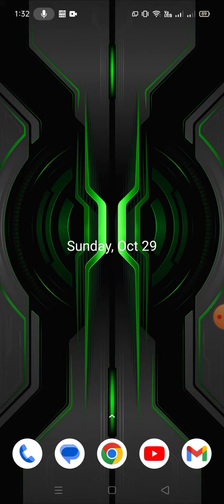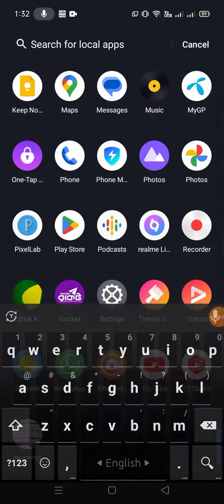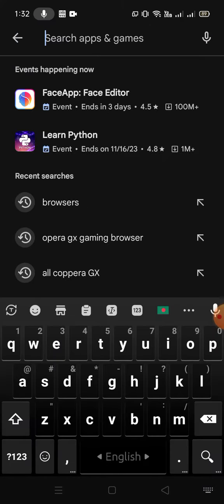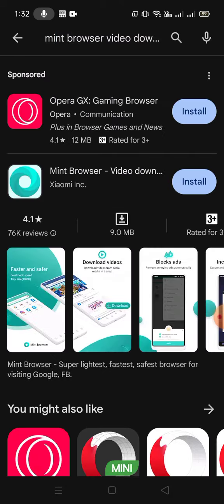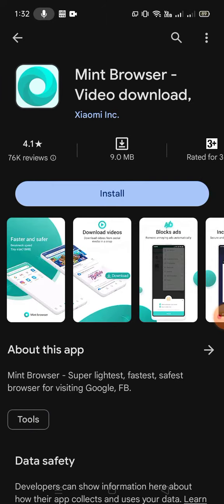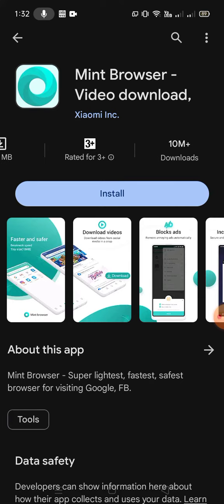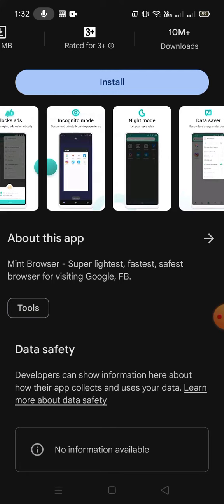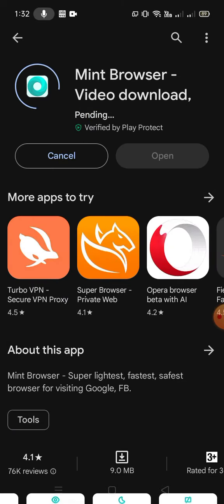How To Download & Install Mint Browser - Video Downloader Browser App In Android/IOS